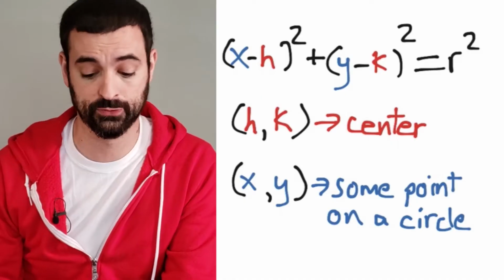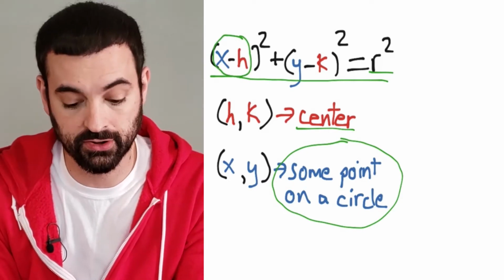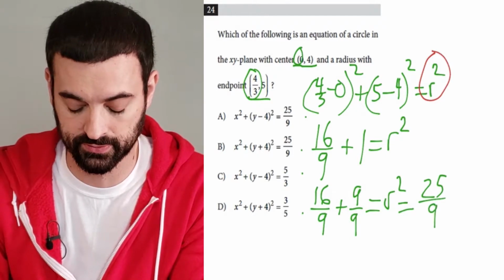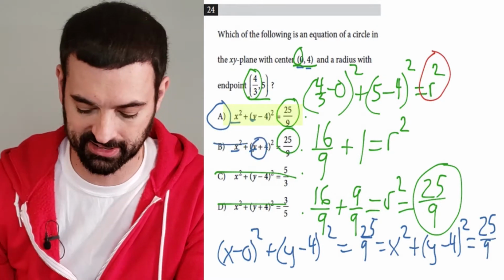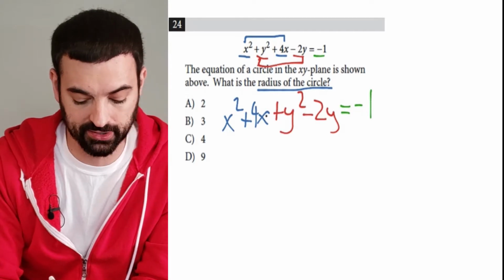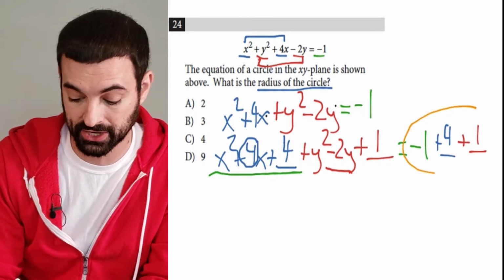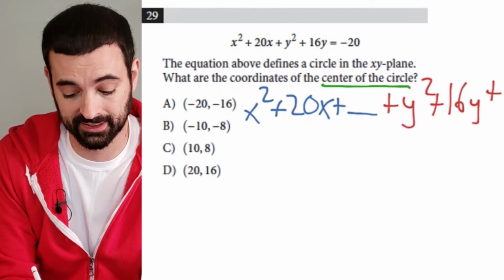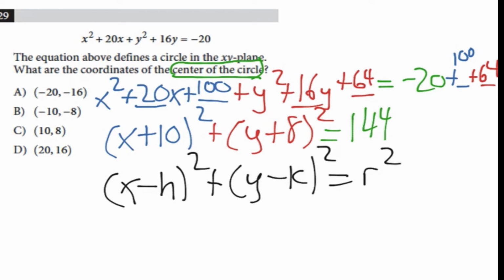Circle Formula you NEED TO KNOW FOR THE SAT - Get the info the test DOESN'T give you!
Don’t overstudy - just learn this one formula and the way that it’s asked for.